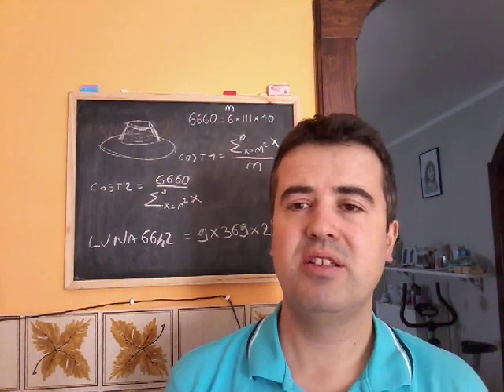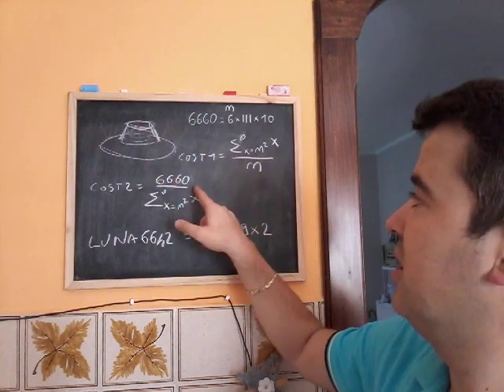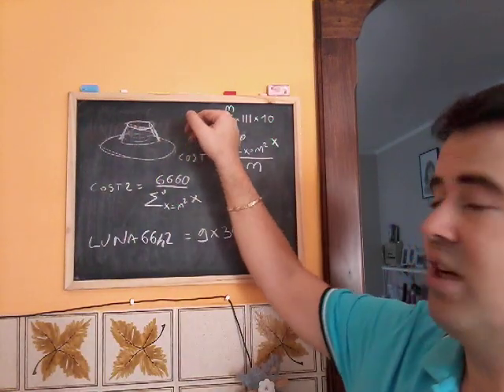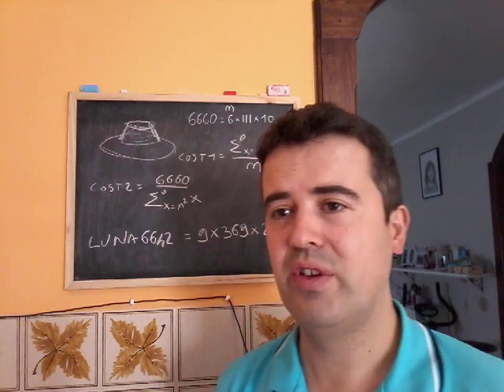A calculation method to find the orbit of the celestial bodies - Video 21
This method will consent to find the orbits of the planets